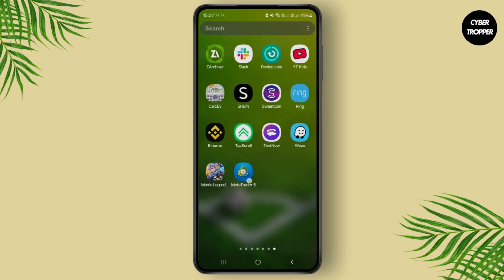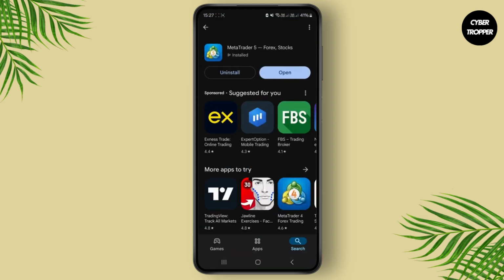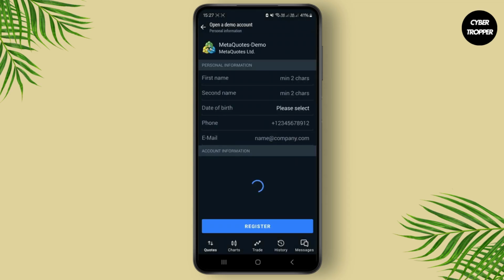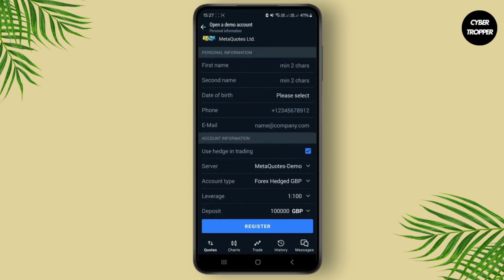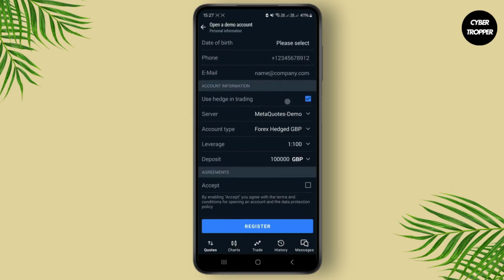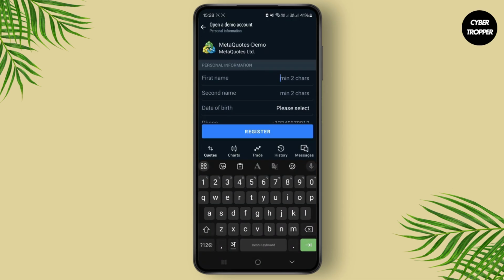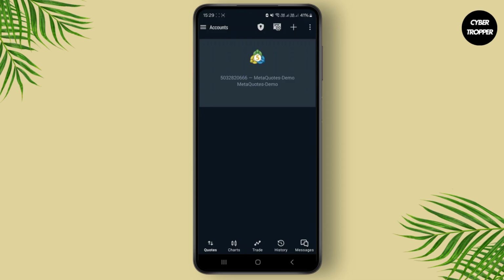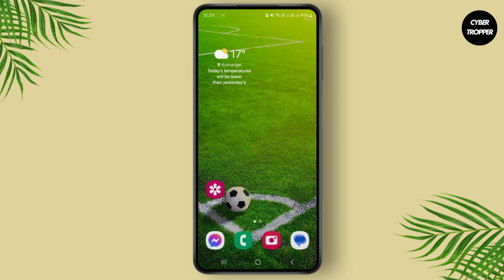How to Create an Account on MetaTrader Application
Learn how to easily create an account on the MetaTrader application in this detailed step-by-step tutorial. Whether you're a beginner or looking for guidance on setting up your MetaTrader account, this video has everything you need to get started. From signing up to logging in, we cover it all!

In this video, you'll discover how to create a MetaTrader account, set up the app, and get started with your first login. We also provide helpful tips for beginners to navigate the MetaTrader platform efficiently.

0:25 Step 1: Downloading the MetaTrader App
0:50 Step 2: Creating Your MetaTrader Account